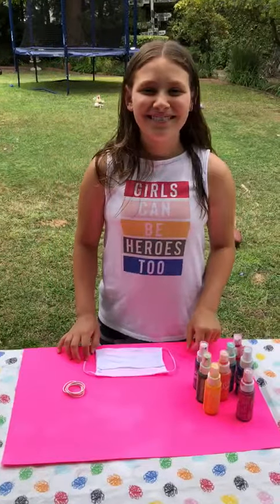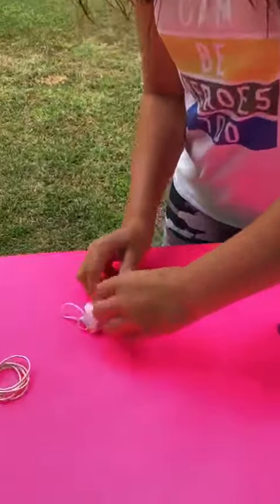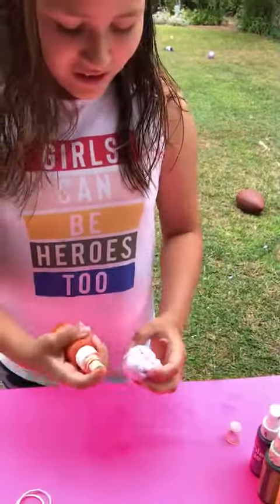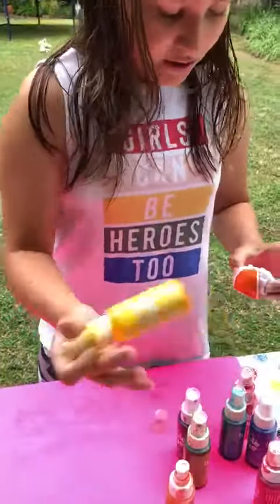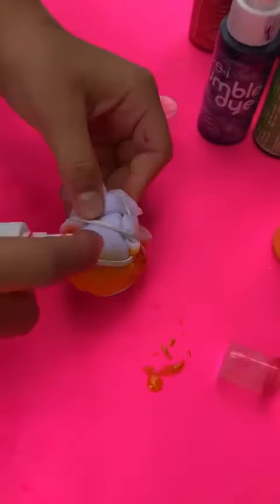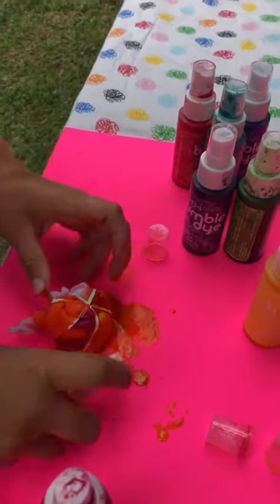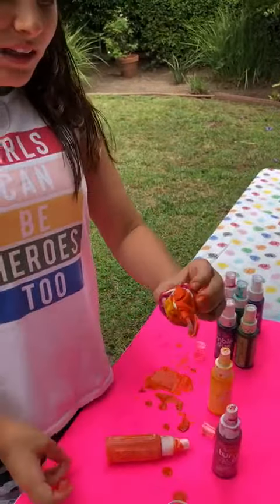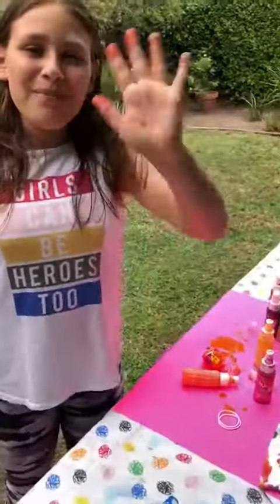Tie Dye Mask